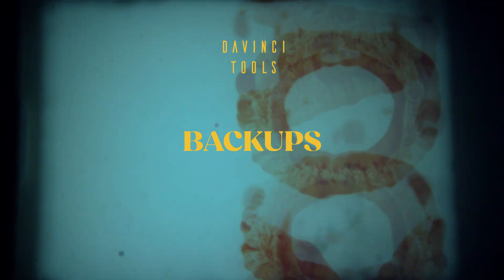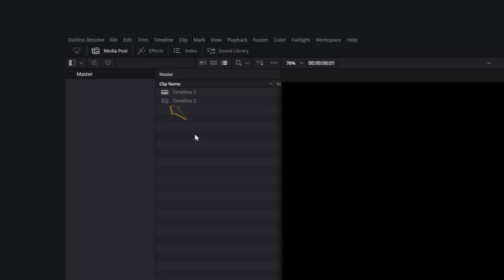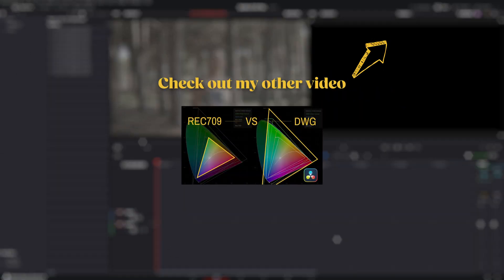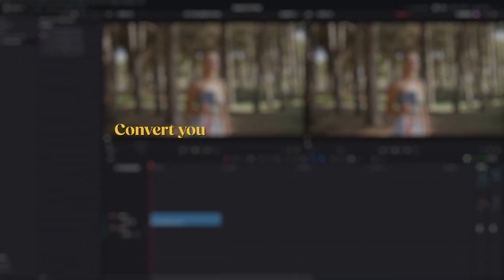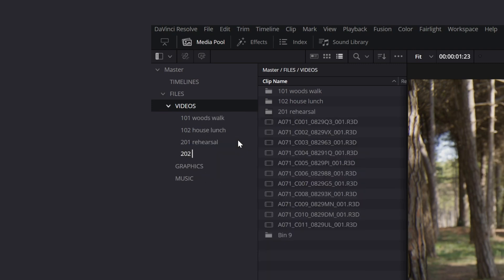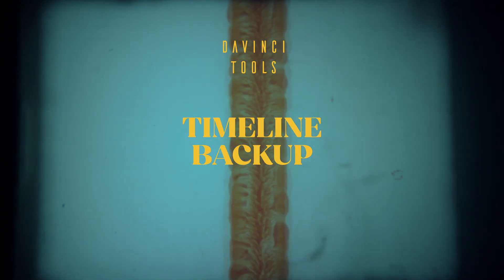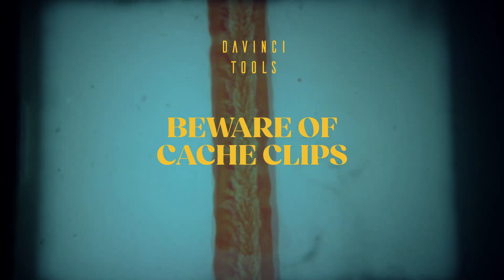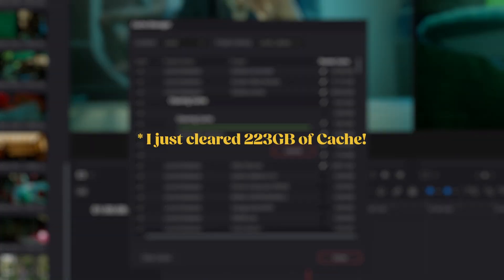10 Essential Tips for New Editors in Davinci Resolve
My 10 Quality of Life Tips for beginning editors in DaVinci Resolve, from managing files to proper naming and backupping.

// INDEX //
0:00 - Introduction
0:04 - Project Backups
0:30 - Project FPS
1:23 - Color Management
2:11 - Proxy Settings
3:25 - Organizing Files
4:35 - Naming Timelines
5:16 - Timeline Backups
5:32 - Clip Colors
6:01 - Quick Export
6:20 - Cache Clips
7:27 - Conclusion

Microphone
Lights:
Godox TL60

// EDITING SETUP //
CPU: Intel i9 10th gen 14-core
GPUs:
Nvidia RTX3090 (main)
Nvidia RTX 2080Ti (dedicated)

// CROMO PORTFOLIO //
Here you can see a selection of works by the CROMO team.